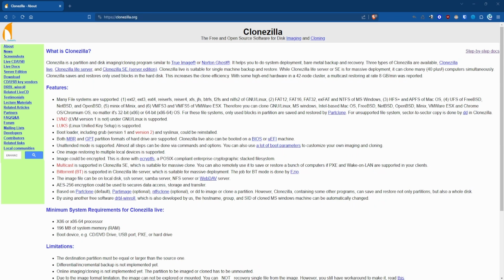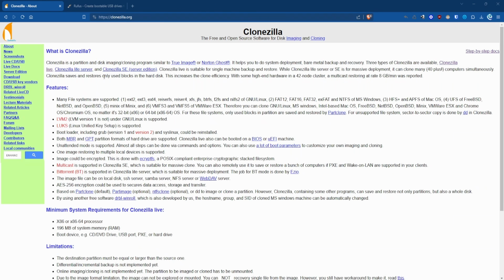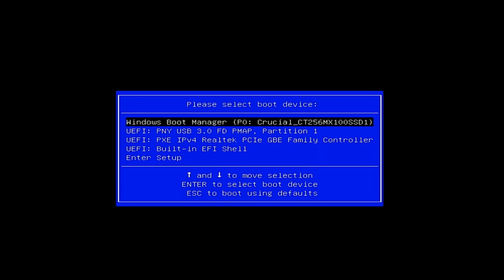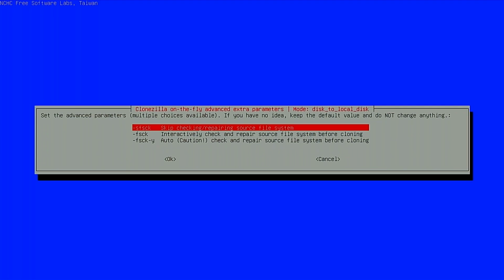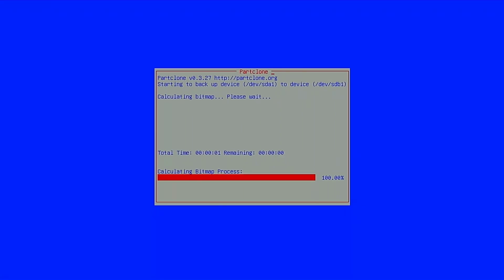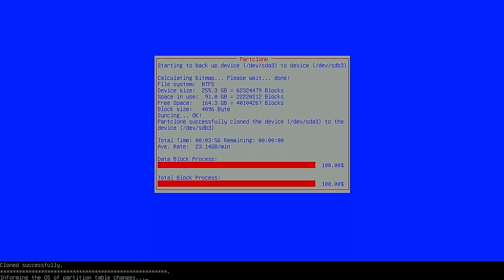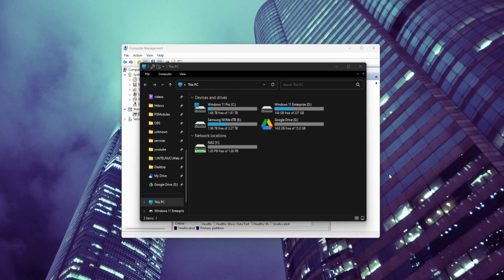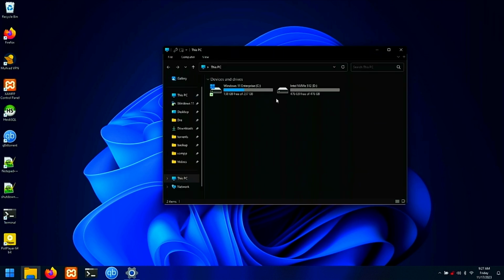How To Clone A PC With Clonezilla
Why spend hundreds of dollars on cloning and imaging software when there's Clonezilla? In this video, I'll show you how to clone your PC using the legendary Clonezilla.

TIMESTAMPS ⌚
00:00 Intro
00:14 What Is Disk Cloning?
00:31 About Clonezilla
00:46 Requirements
01:38 Creating Clonezilla Live USB
02:49 Cloning PC
09:35 Booting Up Cloned PC

MUSIC 🎵
Venus Aire by Windows96